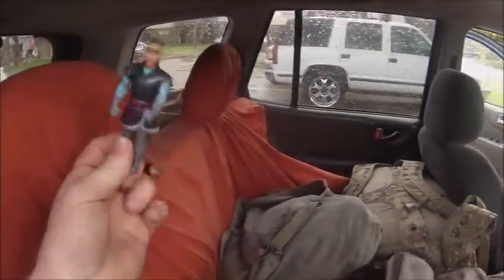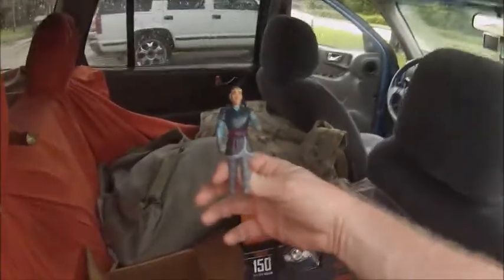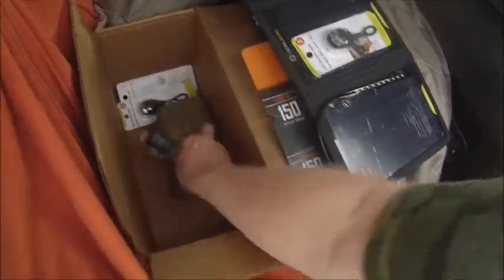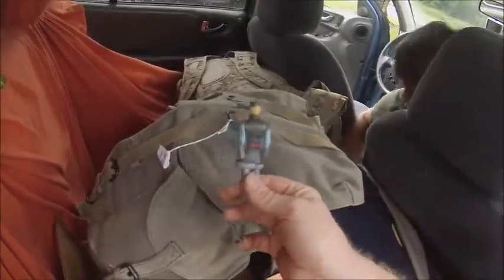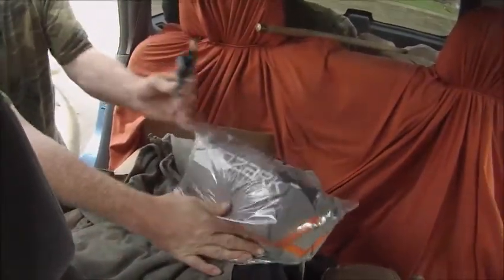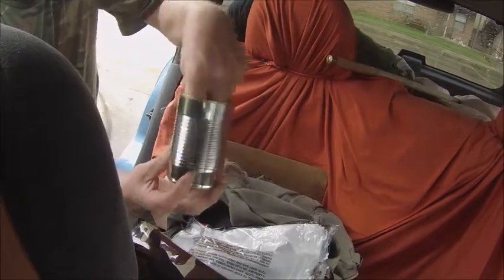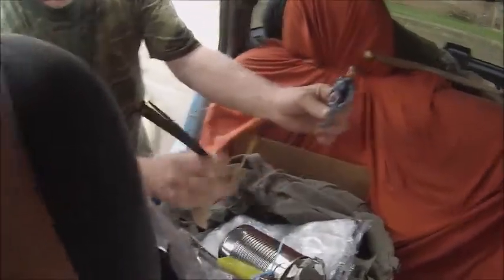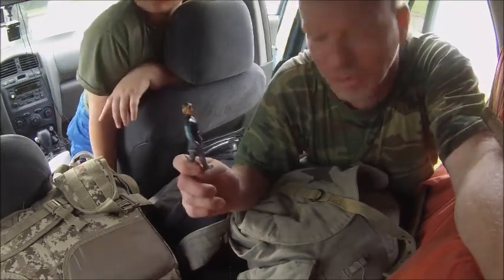Cris Around The World Cris seen in my car